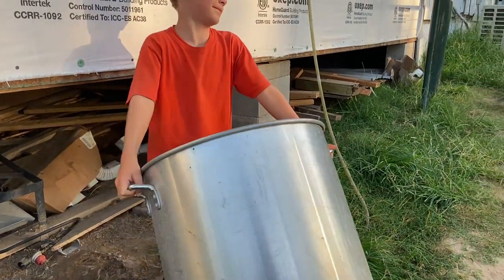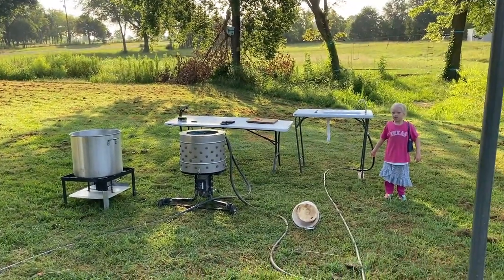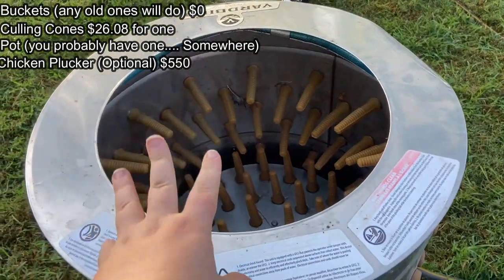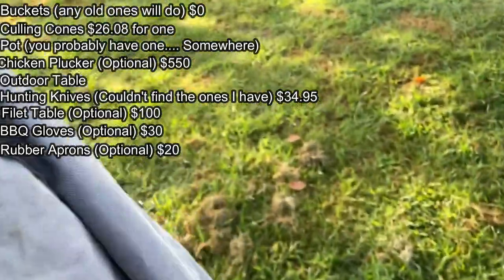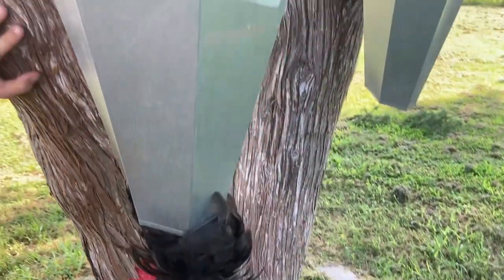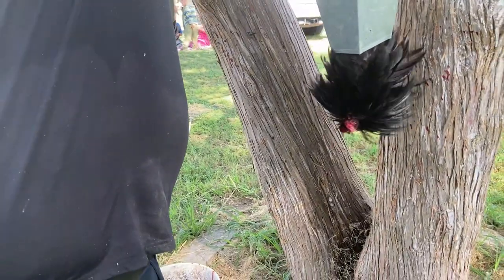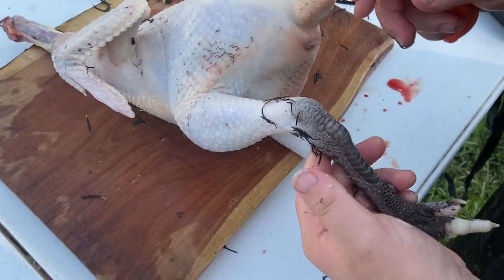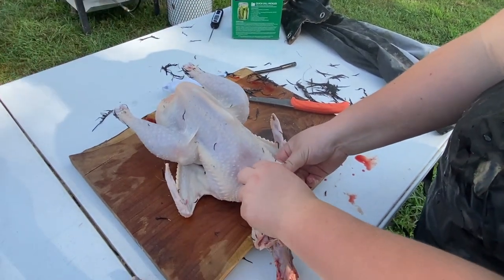Culling Chickens ~ The Whole Process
Brooke shows you how to humanely cull and process a chicken. Plus she gives you a list of tools needed to do the job start to finish.

Warning: A animal is killed on camera. Some viewers may find this content hard to watch.

Brian - dad
Danielle - mom
Brooke - 18
Bailey - 17
Joshua - 13
Samuel - 12
Jonathan - 10
Rebekah - 8
Matthew - 6
Hannah - 5
Daniel - 2
Abigail - Born 12/22